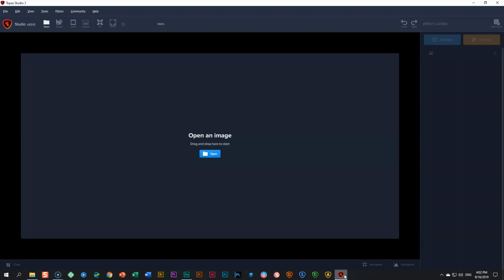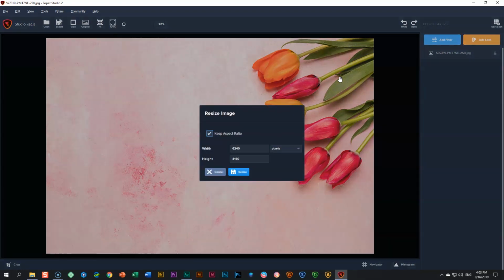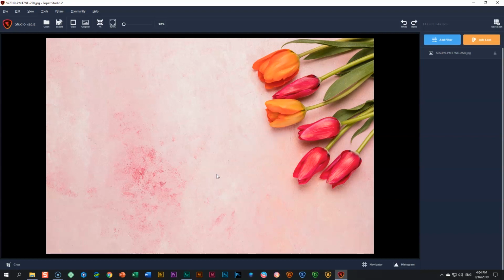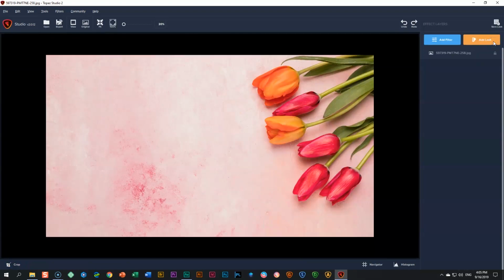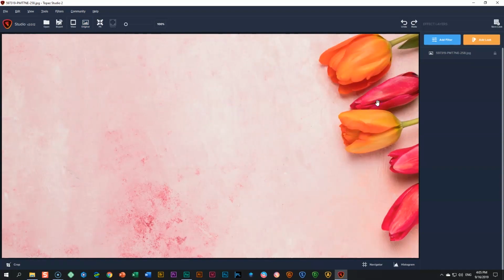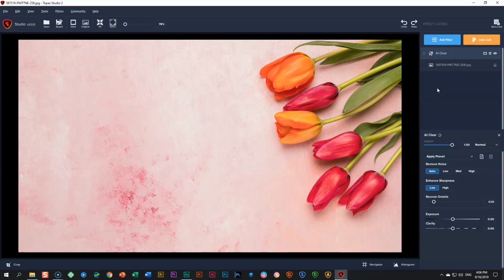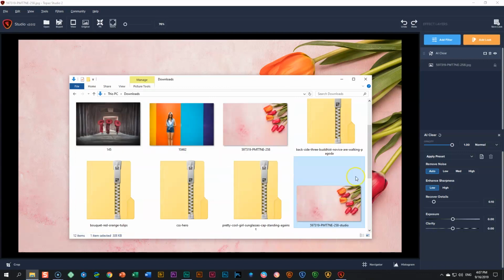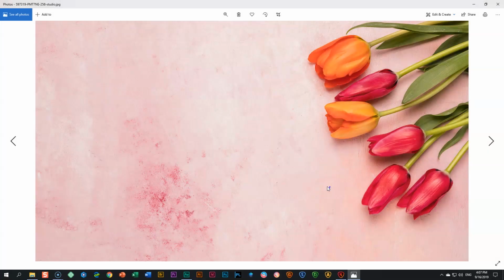🌻 Flower Shop Amended | Preparing the Hero Image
✒ Prepare the over-sized hero image to the proper aspect ration, resolution and format for use within the hero section.